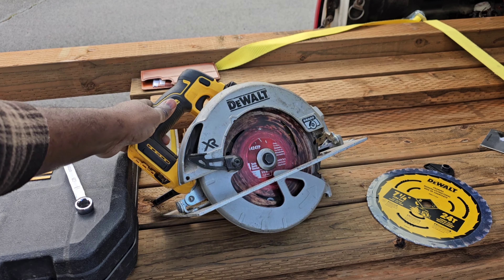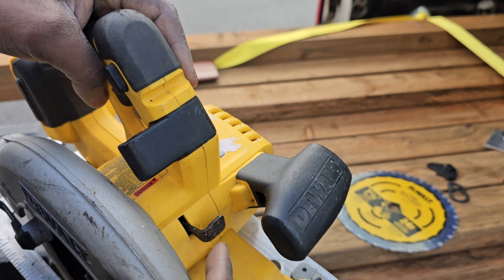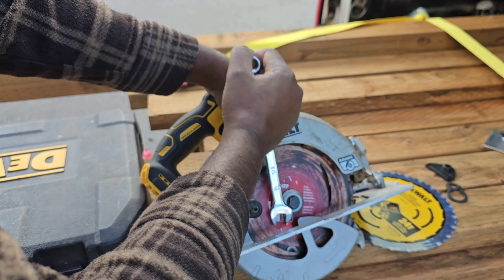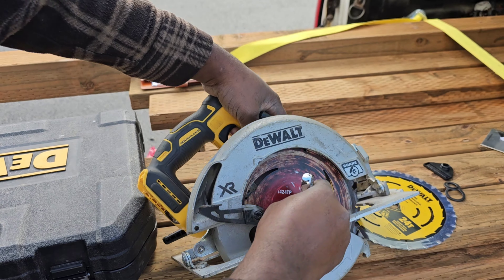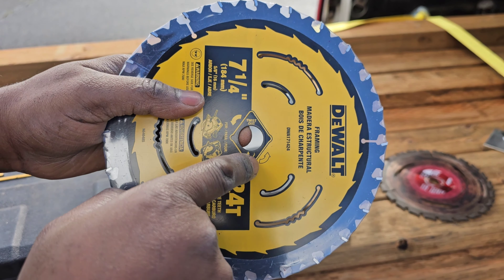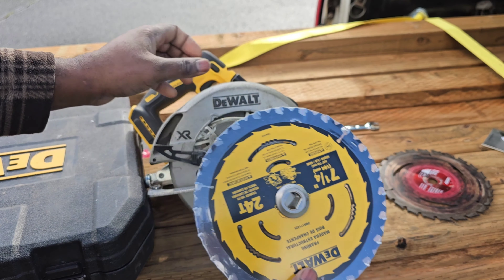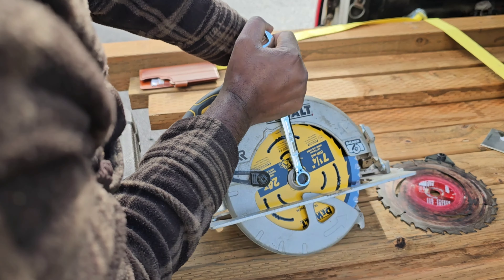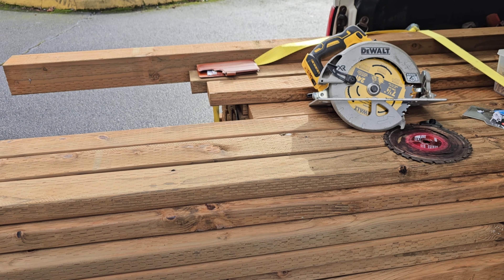How to Replace blade on DeWalt 7 1/4 Circular Saw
To replace the blade on a DeWalt 7 1/4-inch circular saw, first, ensure safety by disconnecting the power source and wearing protective gear. Open the blade guard, lock the spindle, and use a wrench to loosen the arbor nut, removing the old blade while noting the teeth direction. Install the new blade in the same orientation, tighten the arbor nut, and release the spindle lock if present. Close the blade guard, reestablish power, and run the saw briefly to ensure the blade is spinning correctly and the guard is functioning as intended, while always consulting the user manual for model-specific instructions and emphasizing safety throughout the process.

DEWALT 20V MAX 7-1/4-Inch Circular Saw with Brake, Tool Only, Cordless (DCS570B)

DEWALT Circular Saw Blade, 7 1/4 Inch, 24 Tooth, Wood Cutting (DWA171424)

(Deal) DEWALT Mechanics Tools Kit and Socket Set, 142-Piece, 1/4 & 3/8" Drive, MM/SAE (DWMT73802)